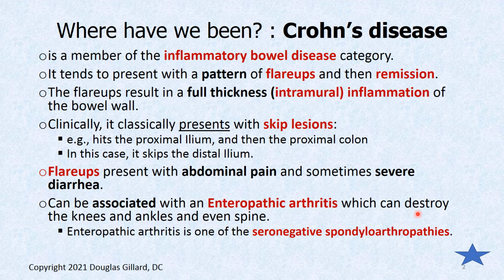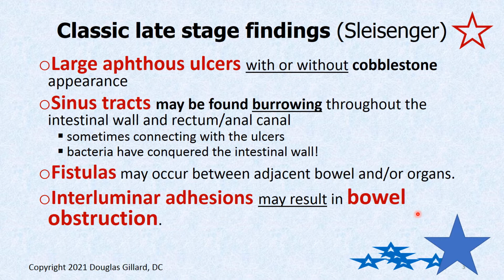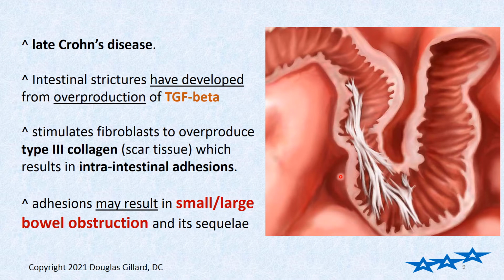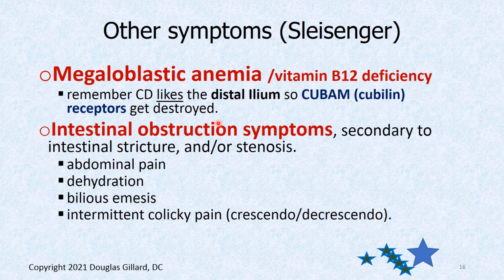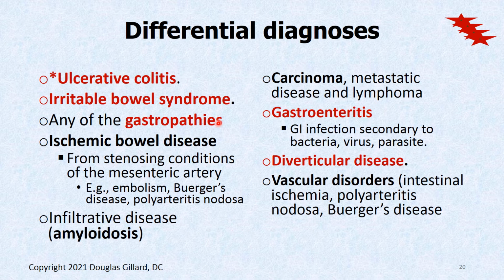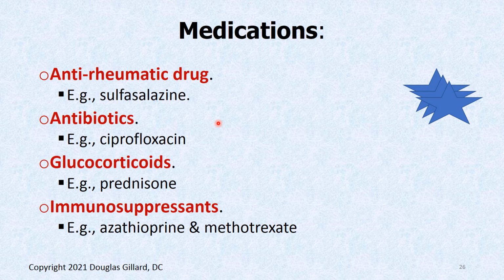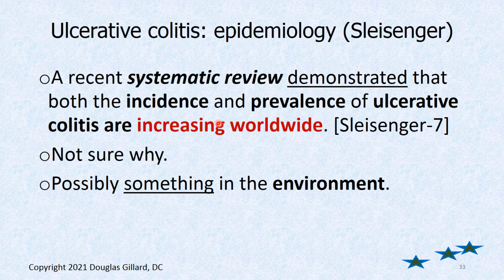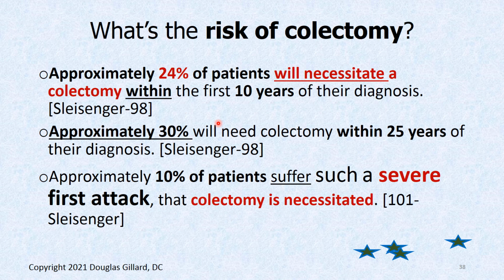GI-GU: (WK10)(Tues)(Spr21): Crohn's disease & Ulcerative colitis - Part I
In this video will finish up talking about Crohn's disease and start ulcerative colitis.